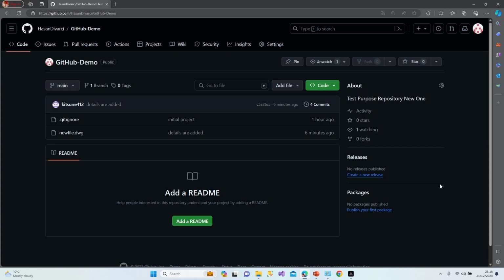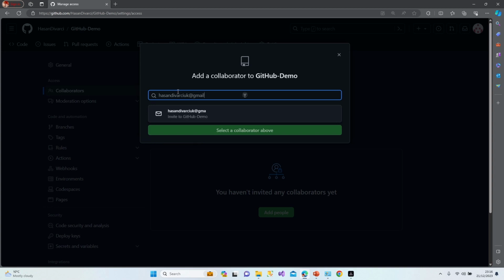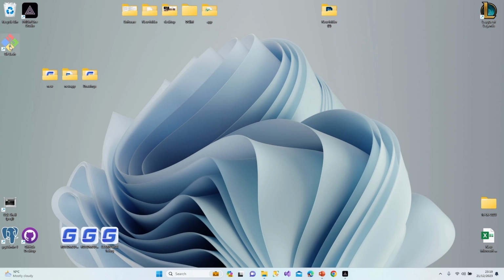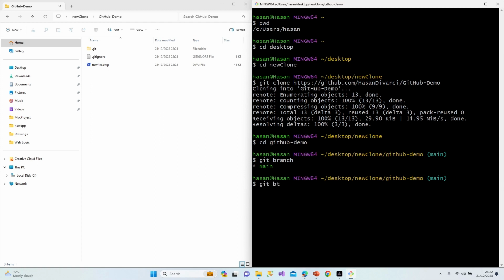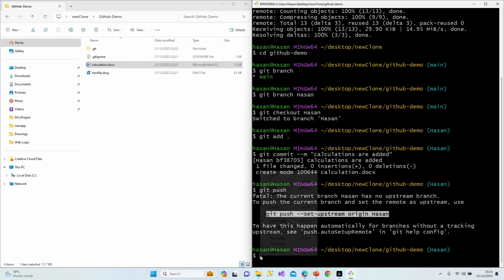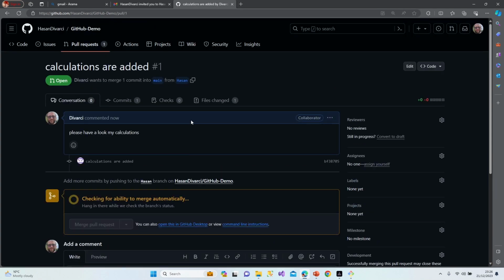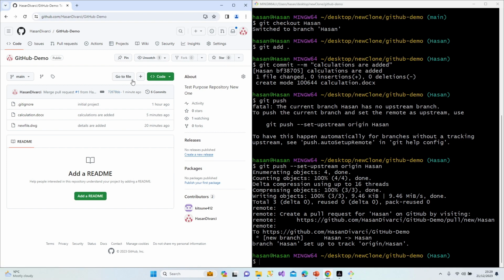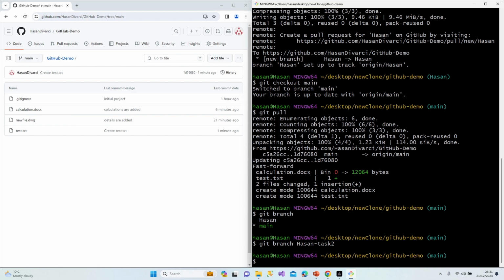GIT - GITHUB | How to use GitHub as a Collaborator - Pull Request - Upstream Commands for Git # 7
👋 Hello developers! In this tutorial (Part 7), we're delving into the collaborative side of Git and GitHub. Join me as we explore how to use GitHub as a collaborator, create pull requests for smooth collaboration, and utilize upstream commands in Git. Master the art of contributing to projects and collaborating seamlessly with your team.

✨ Video Content:
Becoming a collaborator on a GitHub repository
Implementing upstream commands in Git for streamlined collaboration
Enhancing your collaborative workflow with Git and GitHub

Thank you for joining us in Part 7 as we explore the collaborative features of Git and GitHub for effective team development! 🚀🤝